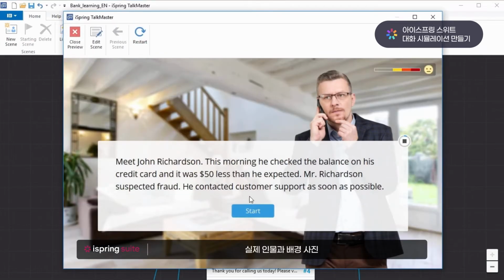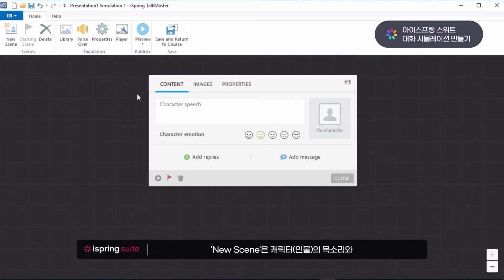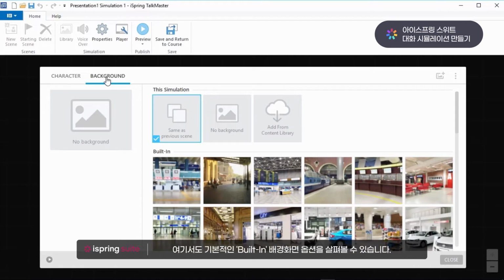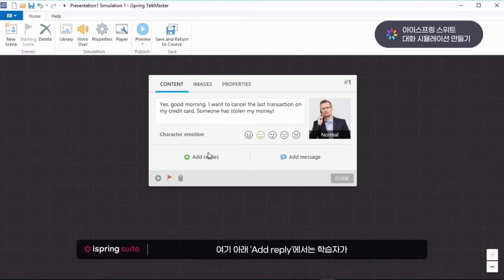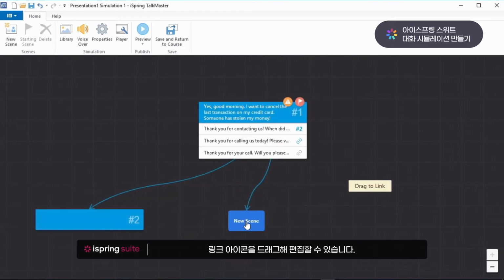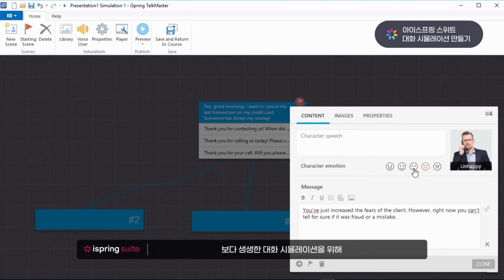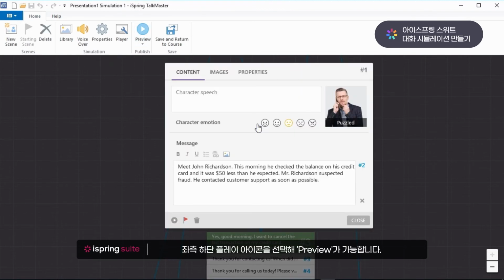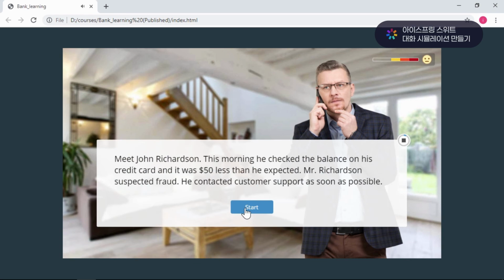[iSpring Suite] 아이스프링 스위트 : 대화 시뮬레이션 만들기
[아이스프링 스위트 - iSpirng Suite]
쉽고 빠른 이러닝 콘텐츠 저작 툴!
PowerPoint 기반의 저작 툴로 PowerPoint 사용자라면
누구나 전문가 수준의 교육 코스, 롤 플레이 시나리오, 비디오 강의, 퀴즈를
몇 분 만에 만들 수 있습니다. 디자인 또는 IT 전문가의 도움 없이도
온라인 교육 과정을 쉽고 빠르게 만들 수 있습니다.

[iSpring 추천 대상]
• 원격 근무 직원을 위한 사내 교육과정 만들기
• 신입 사원을 위한 교육 프로그램 개발
• 제품 튜토리얼 녹화 및 고객용 사용 설명서
• 영업사원 및 파트너를 위한 PPT 자료 만들기
• 소프트 스킬 훈련을 위한 시뮬레이션 및 평가 프로그램
• 14가지 유형의 퀴즈 생성

• iSpring 한국 공식 파트너사 투마일스😎